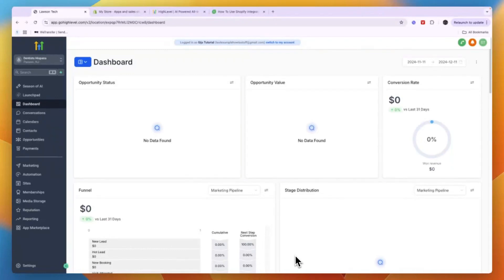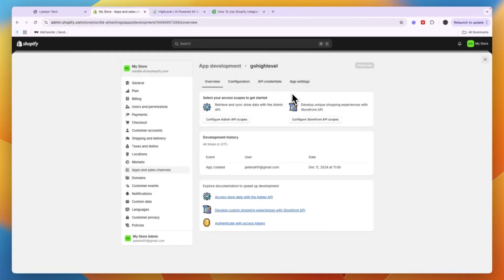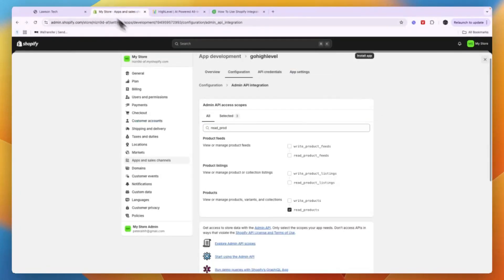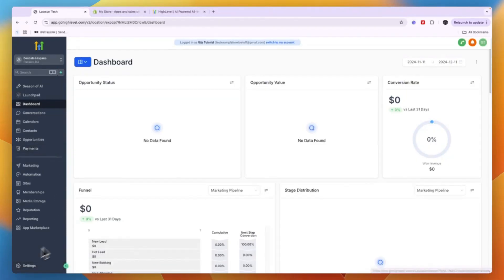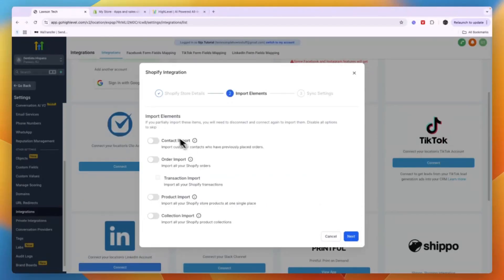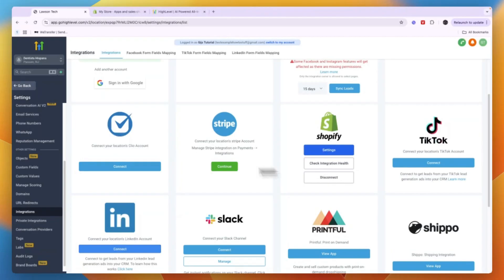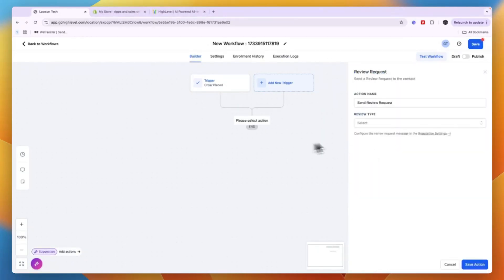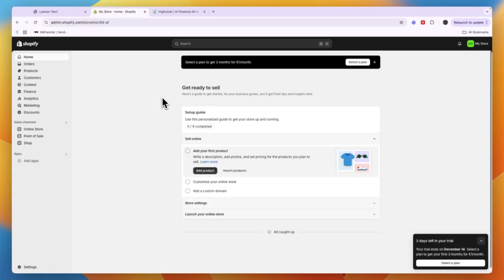How to Connect Shopify to GoHighLevel - Step by Step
In this video I'll show you how to connect Shopify to GoHighLevel.